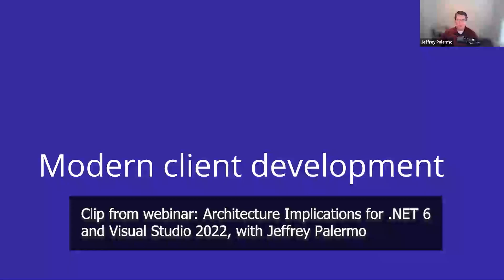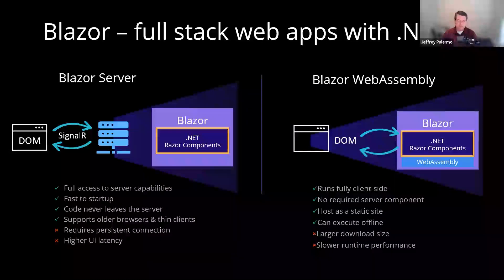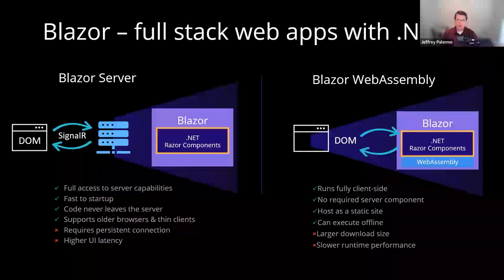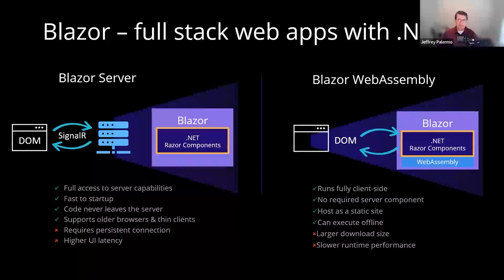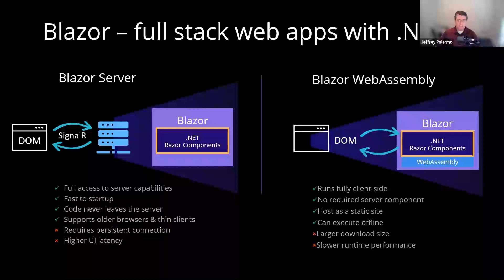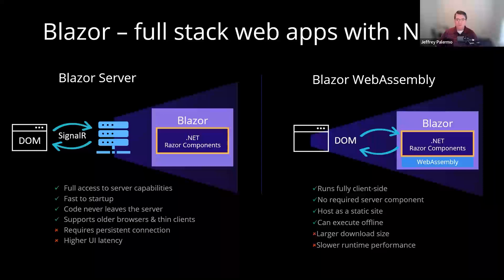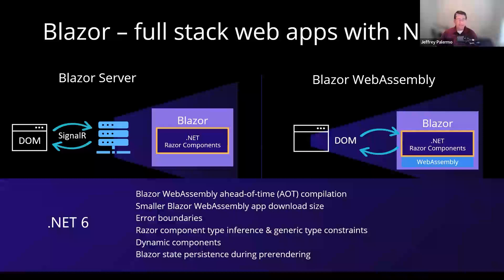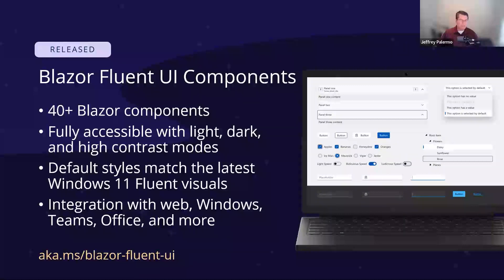Blazor Fluent UI Components | Webinar Clips, .NET 6 & Visual Studio 2022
.NET 6 is here!  It is the highly anticipated long-term release from Microsoft aligned with a new version of the flagship IDE, Visual Studio 2022.

Within it is support for more client-hosted applications through Blazor as well as the upcoming MAUI mobile apps. C# 10 is a new version of the primary programming language, and the framework enhancements are too numerous to list.

With new capabilities and choices, your head may be swimming. Join us for a webinar to help you sort out how .NET 6 impacts your architecture decisions both in your software architecture as well as your DevOps environments and production environments in Azure.